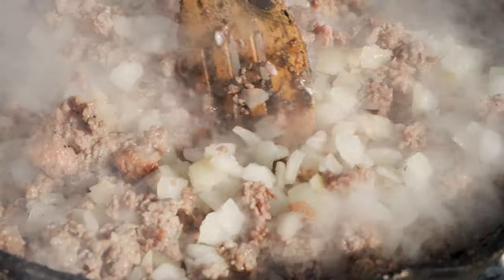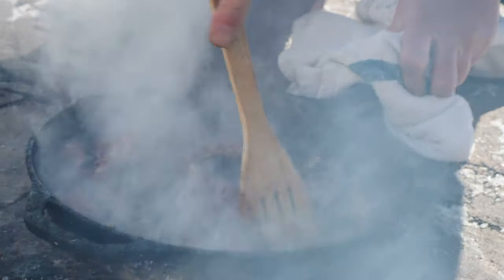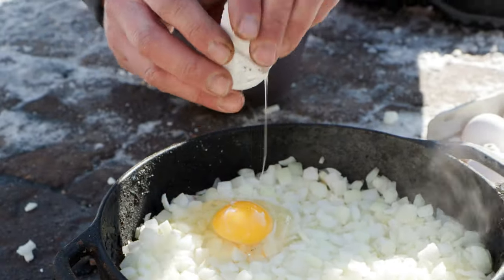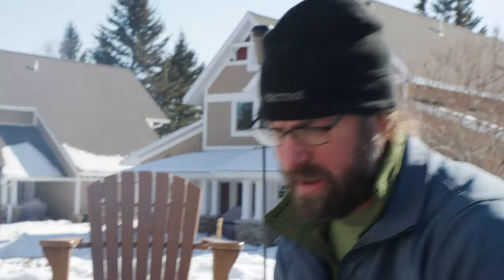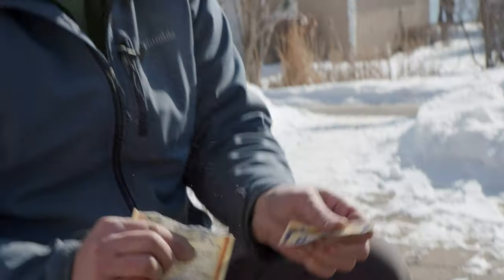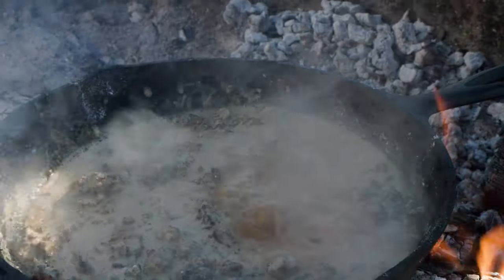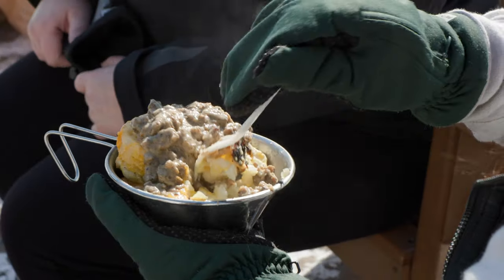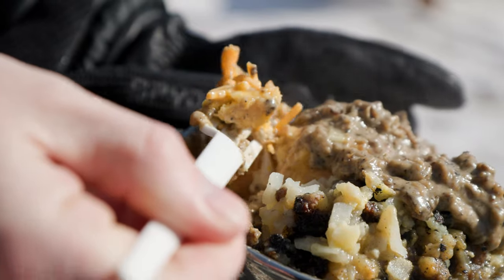Campfire Cooking Class with Mark - Six Layer Dutch Oven Breakfast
Join us for our weekly campfire cooking class at Larsmont Cottages.